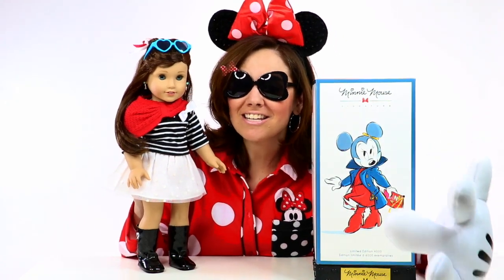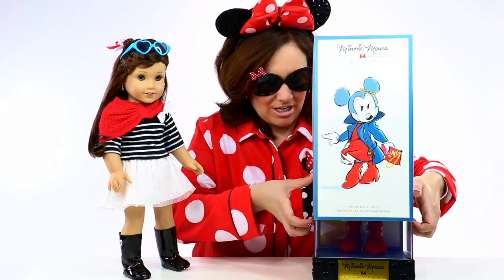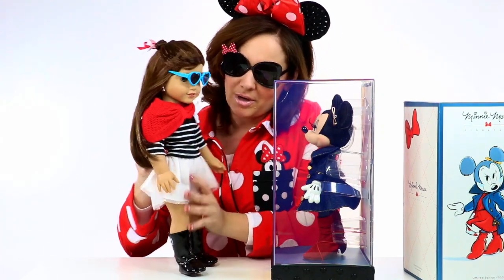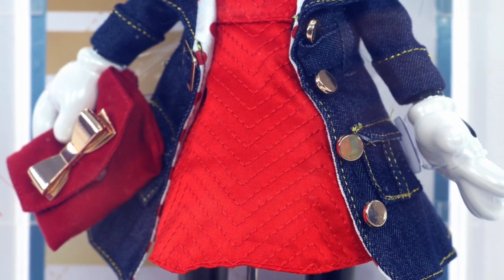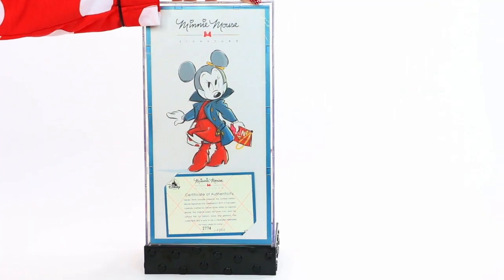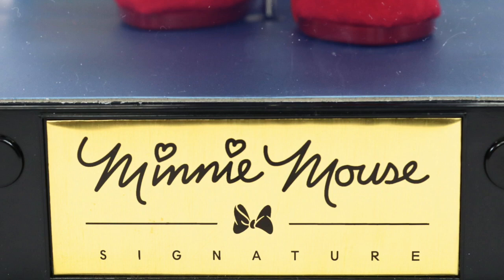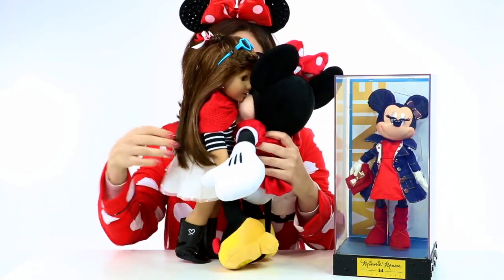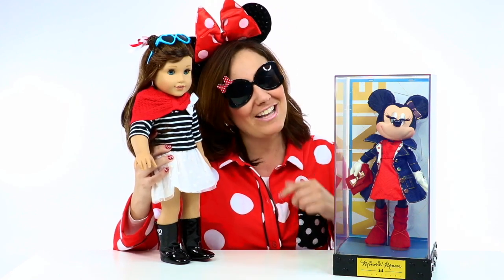Disney Minnie Mouse Signature Collector Dolls Limited Editions One of 4000 - National Polka Dot Day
Happy National Polka Dot Day! NEW Disney Minnie Mouse Signature Collector Doll - Limited Edition 2019

Don't miss out on American Girl Spirit fun!

CONNECT

MUSIC

Real World by Silent Partner